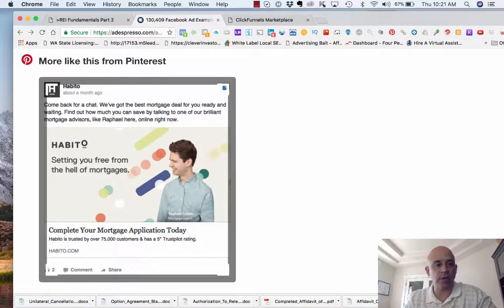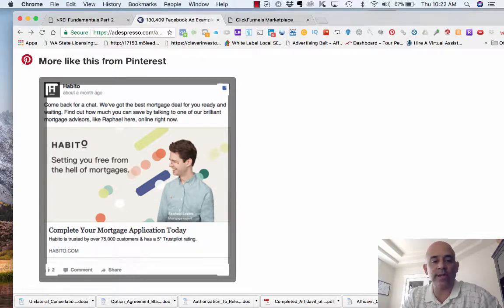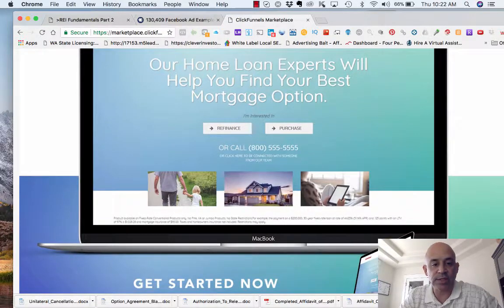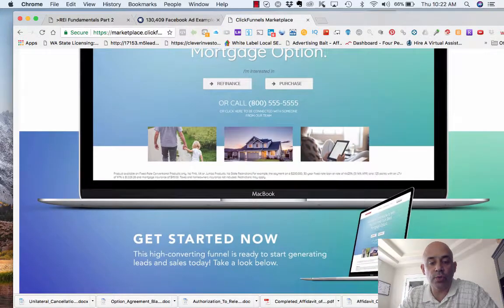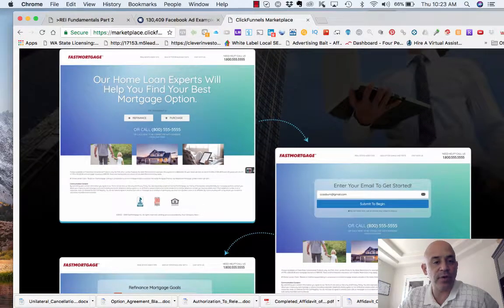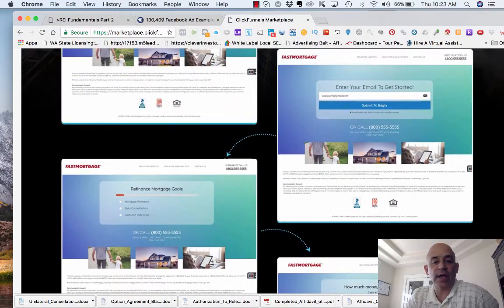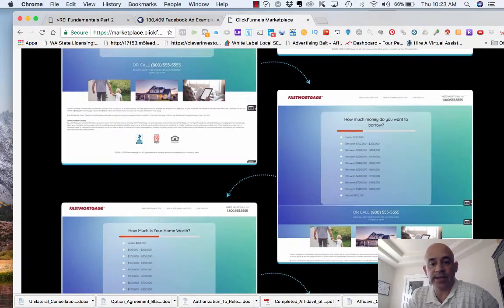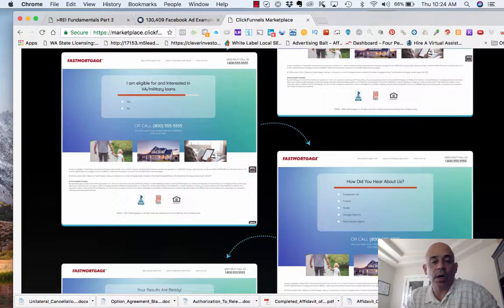How To Get Leads using Social Media For Loan Officers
Talk soon!